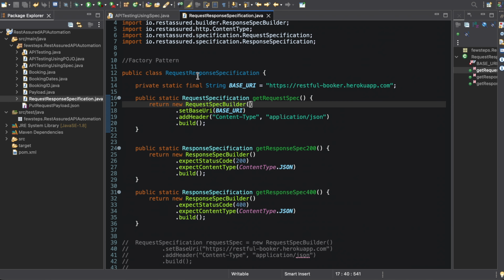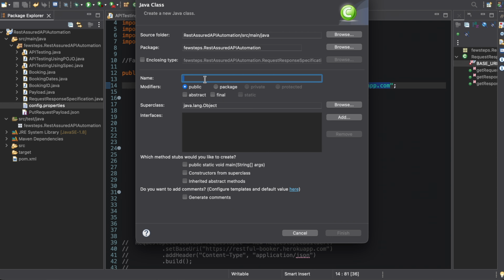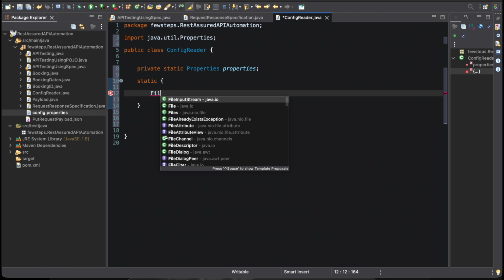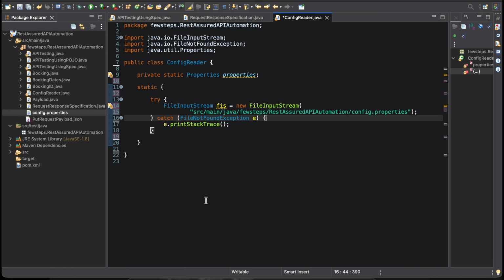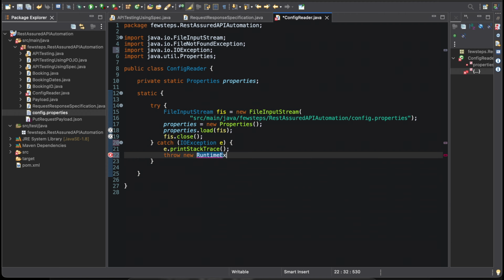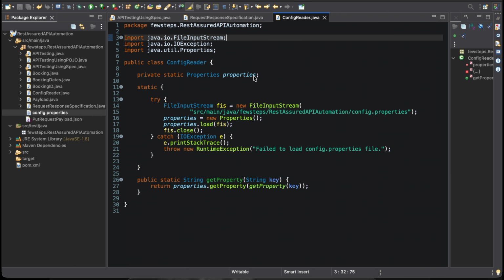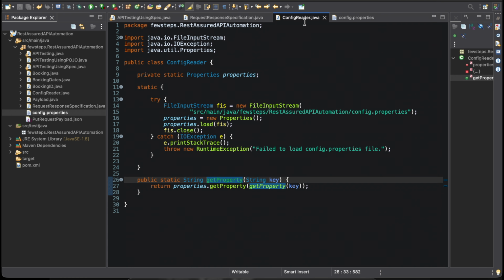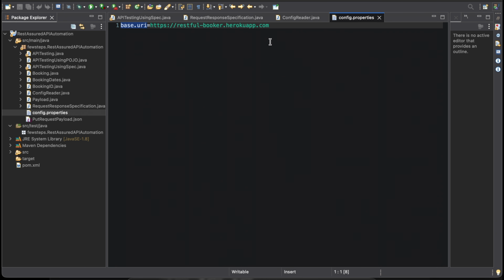Create a Robust ConfigReader in Java for API Automation | Read Properties Safely and Efficiently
Learn how to create a robust ConfigReader in Java to read properties safely for API automation. A 2025 step-by-step guide to improve code reusability and maintainability in test automation projects.